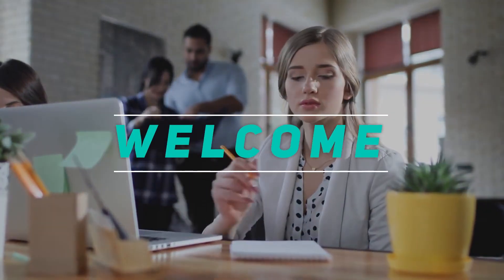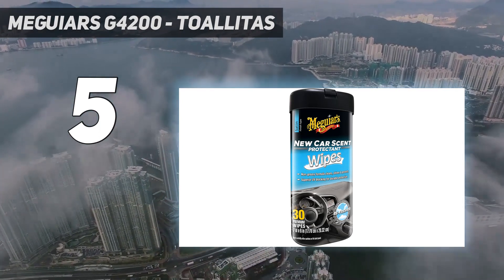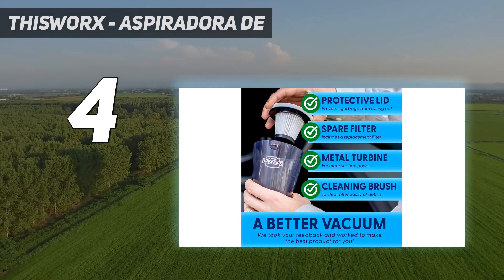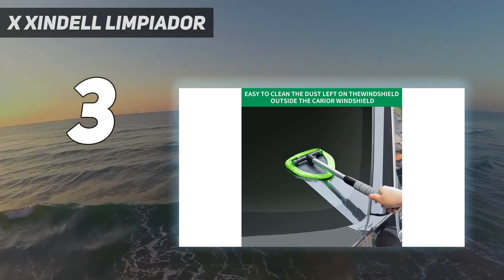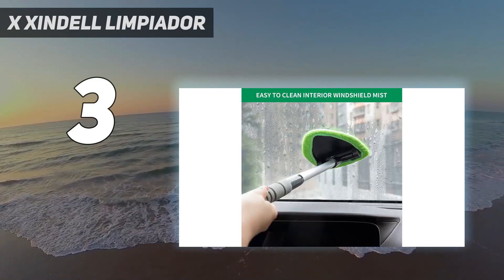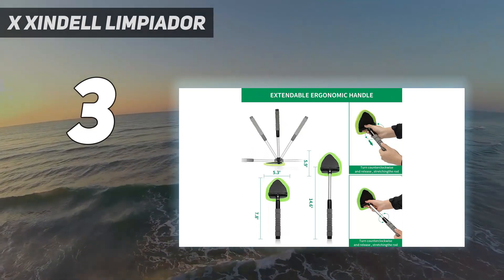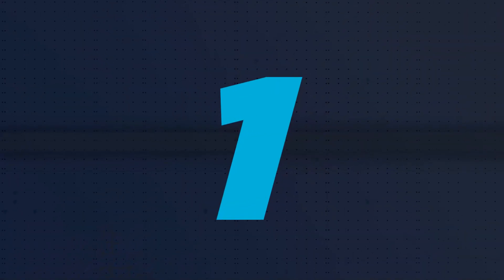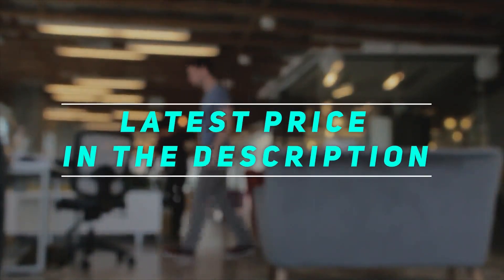Top 5 Car Wash Soaps in 2023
► Here is the Updated Prices of Top 5 Best Car Wash Soaps  in 2023!
► All of these products listed in this AMZ